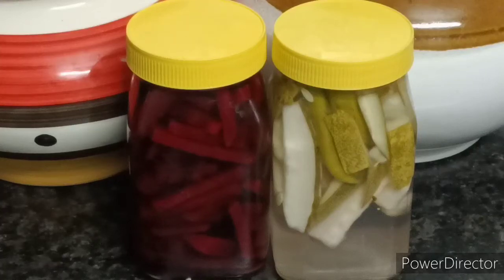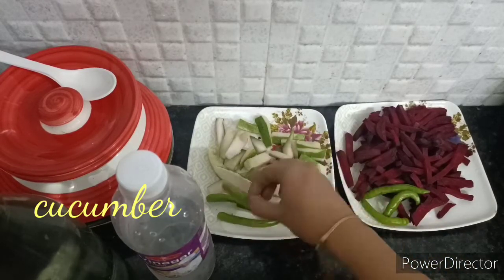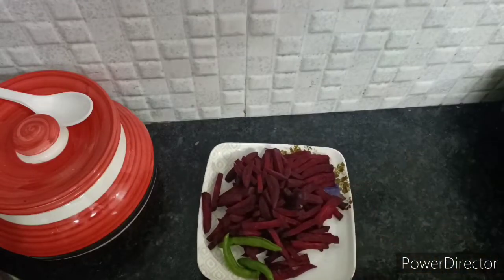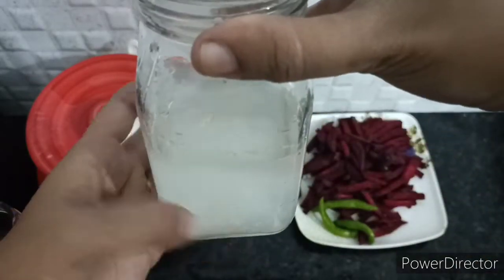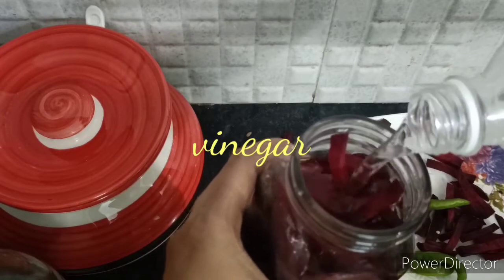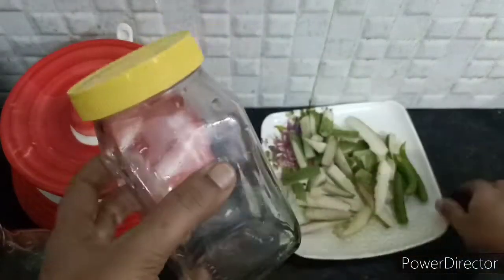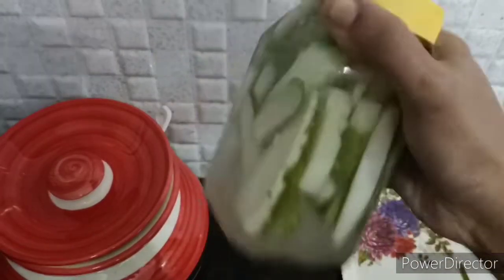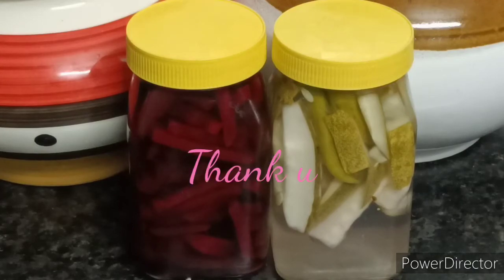Pickled veggies#Beetroot/cucumber in salt water/Uppilittatu#Sowmya vlog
Tasty uppilitta recipe.